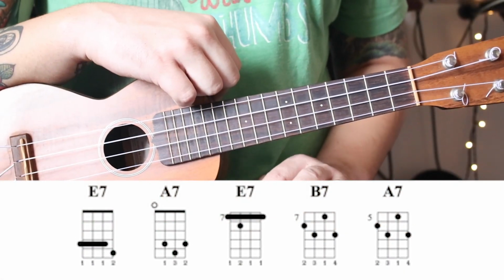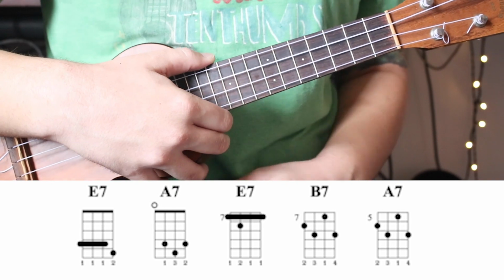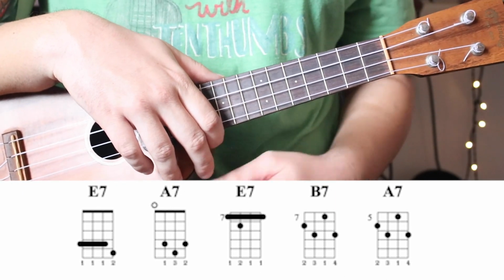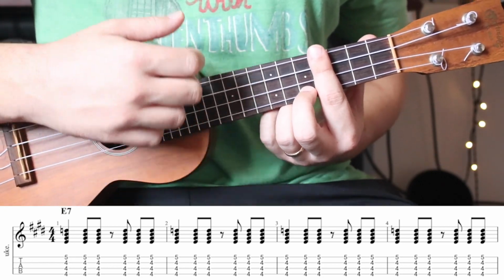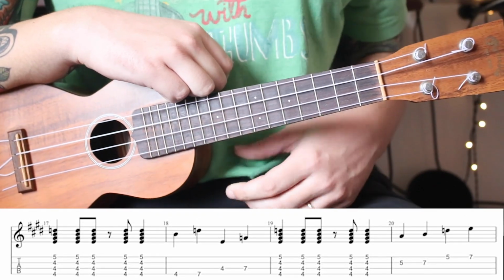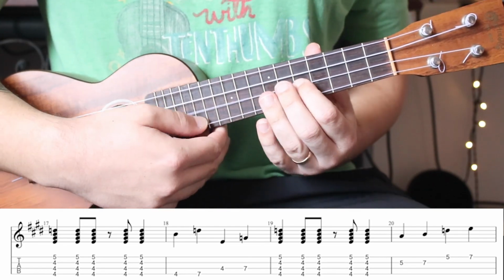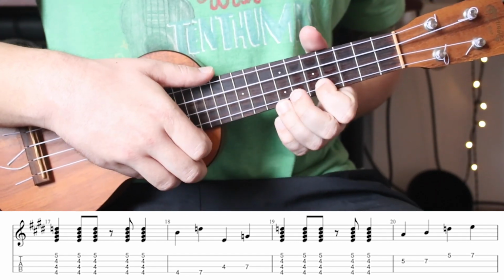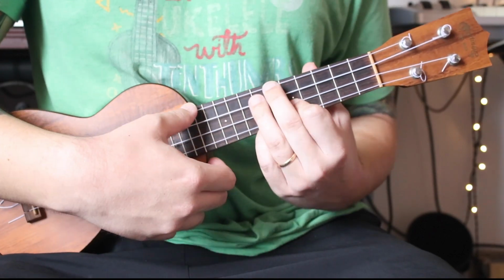10DayBluesChallenge - More Scale and Chord Shapes - Day 8 - Ukulele Blues Tutorial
Today we are going to learn more scale shapes and more chord shapes. The E blues scale has 5 shapes and we have only done just one, so we are going to learn shape 5 and 1 to help us move further up the neck. We are also going to work that scale into the the 12 bar so we can practice it in rhythm. Get really good at it because we are going to take it from a basic exercise to actually making fills with it tomorrow.

Here is how to enter and maybe win yourself a brand new Ukulele from Tenthumbs! It works like this all you have to do is tape yourself doing all 10 days and upload them to instagram and tag us @Tenthumbspro. If you complete all 10 days you are entered to win a Ukulele! You have until May 1st to complete all 10 videos.

If you are too shy to do the videos publicly you can send them as a private message to me on Instagram. I prefer if you do them publicly so more people can see the videos, because it encourages more people to participate in the challenge. Giving you something to do over the next 10 days!